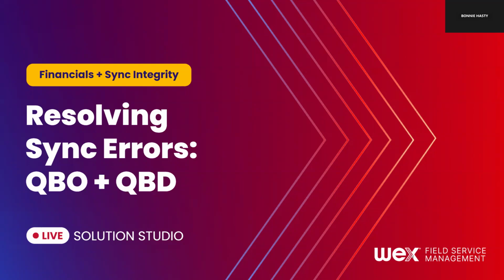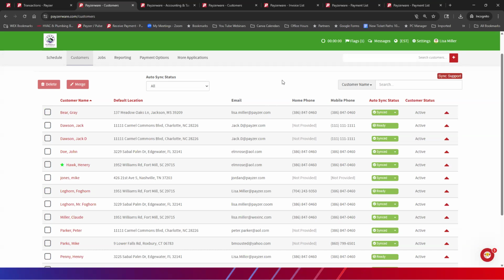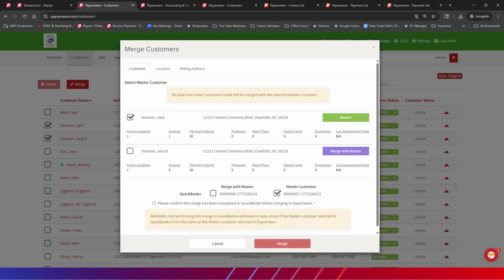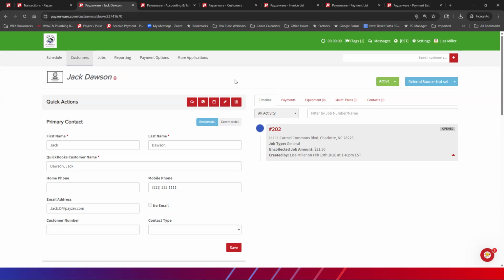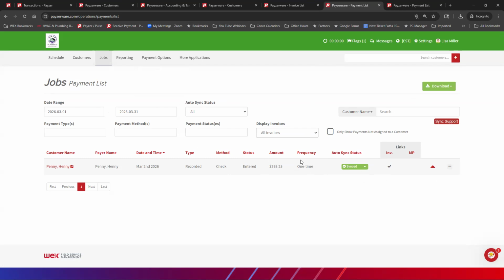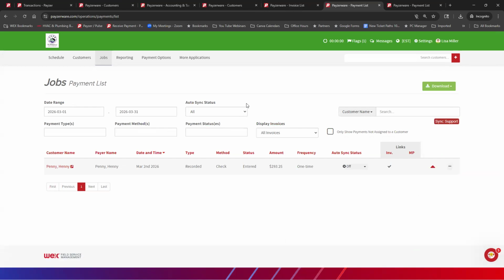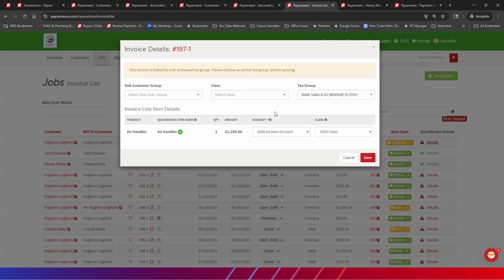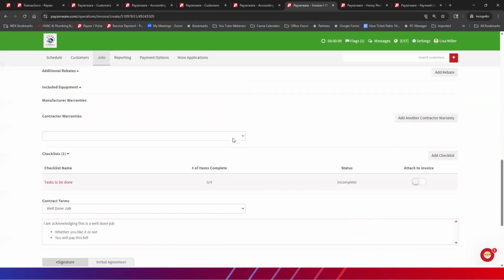Resolving Sync Errors QBO + QBD | Solution Studio Recording 03-03-26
This is the live webinar recording for "Solution Studio: Resolving Sync Errors QBO+QBD" on 03-03-26.